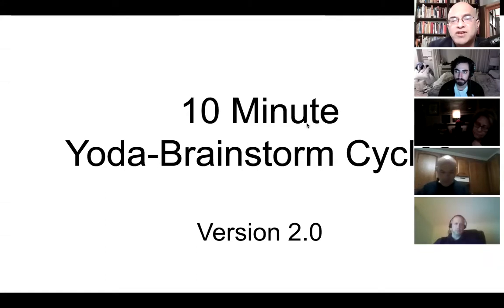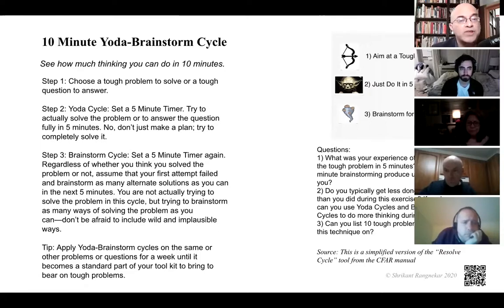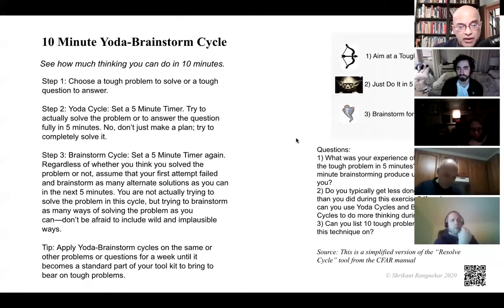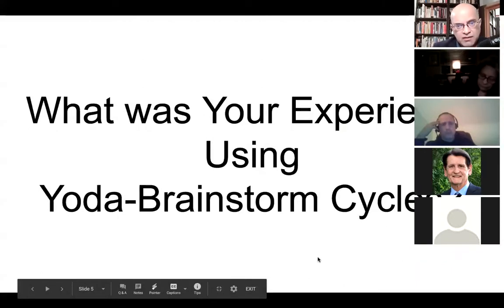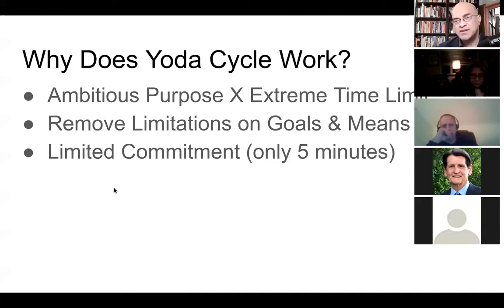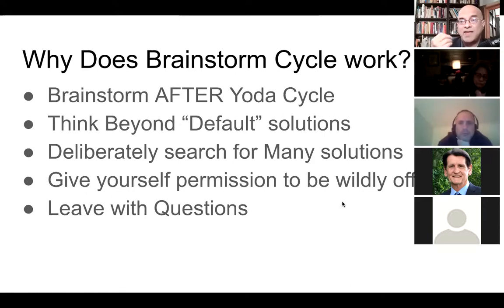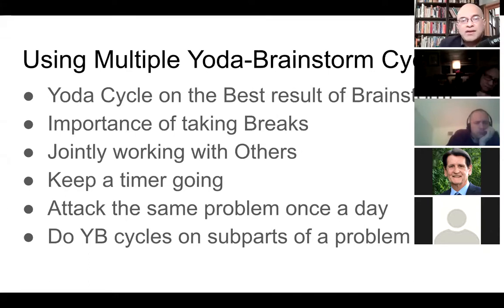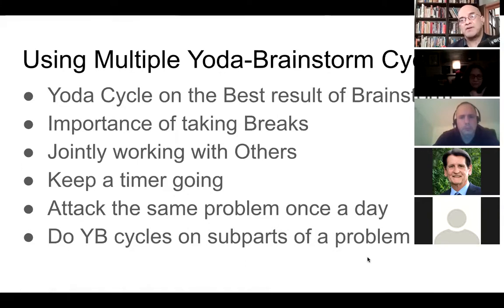Yoda-Brainstorm Cycles Review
Join our Daily Zoom Meetups!

to get the most out of this Meetup. We will start with a short recap.

Come share your own experience of using the method.

We will be talking about why this tool works.

Discover How Much Thinking You Can Do in 10 Minutes

Step 1: Choose a tough problem to solve or a tough question to answer.

Step 2: Just Do It Cycle: Set a 5 Minute Timer. Try to actually solve the problem or to answer the question fully in 5 minutes. No, don’t just make a plan; try to completely solve it.

Step 3: Brainstorm Cycle: Set a 5 Minute Timer again. Regardless of whether you think you solved the problem or not, assume that your first attempt failed and brainstorm as many alternate solutions as you can in the next 5 minutes. You are not actually trying to solve the problem in this cycle, but trying to brainstorm as many ways of solving the problem as you can—don’t be afraid to include wild and implausible ways.

Tip: Apply the 5 Minute Timers on the same or other problems or questions for a week until it becomes a standard part of your tool kit to bring to bear on tough problems.

Questions:
1) What was your experience of trying to solve the tough problem in 5 minutes? Did the 5 minute brainstorming produce useful results for you?
2) Do you typically get less done in 5 minutes than you did during this exercise? If so, how can you use Just Do It Cycles and Brainstorm Cycles to do more thinking during your day?
3) Can you list 10 tough problems you could try this technique on?

Credit: This is a simplified and modified version inspired by the “Resolve Cycle” tool from the CFAR manual
This Meetup will take place on Zoom. RSVP Before the start of the Meetup to access the Zoom link.

We will be joined online by 30 to 80 members of various Meetup groups

Every Weekday at 9pm ET; On Weekends at 2:30pm ET
The Switch Mondays, Meditation Tuesdays, Comprehensivist Wednesdays, Jordan Peterson Thursdays, Self Improvement Fridays, Stoic Saturdays, Four Systems Sundays

We record all our Meetups and post them on YouTube. Feel free to keep your video on or off as you prefer.

Comment on and Discuss all our Meetups and see videos of Meetups you missed